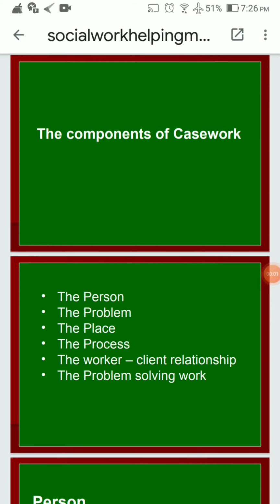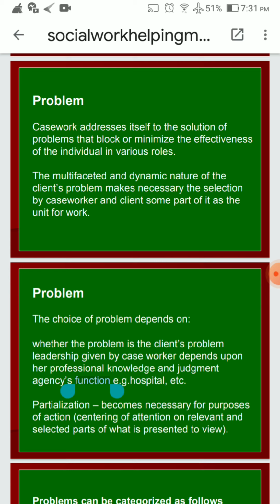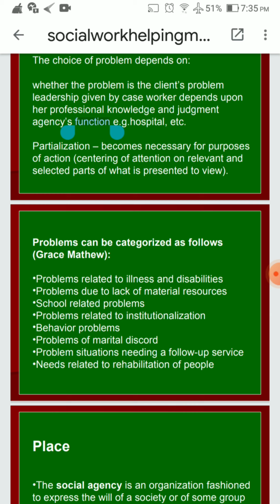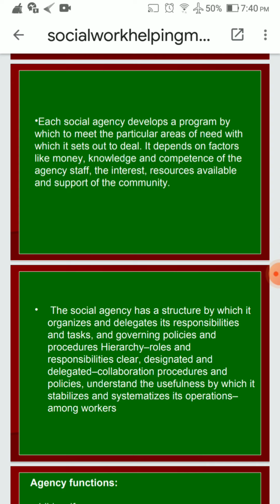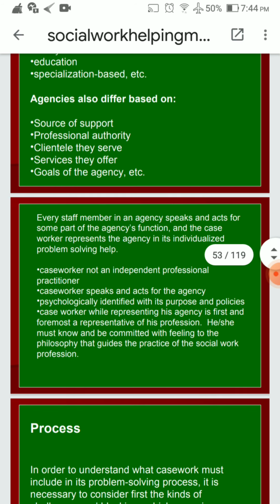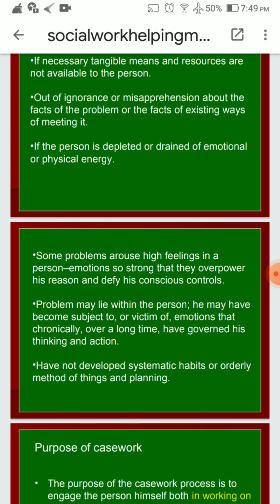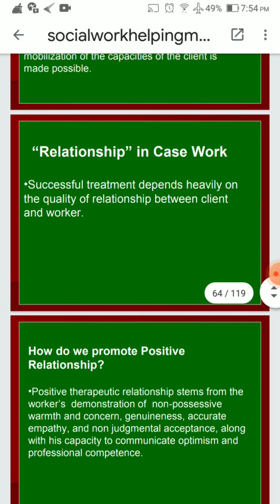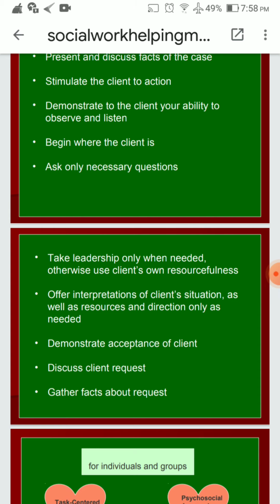HBSE 5 MODULE 1.